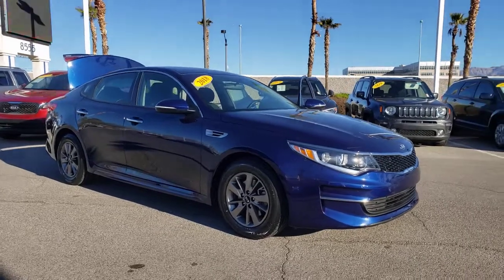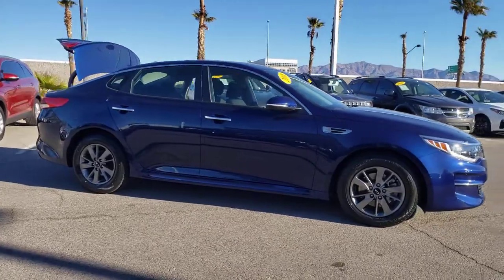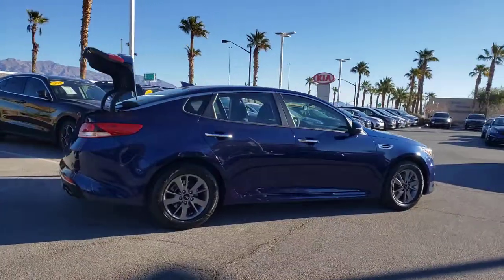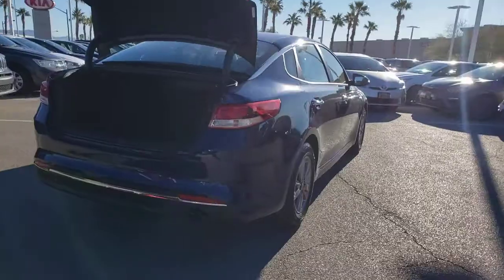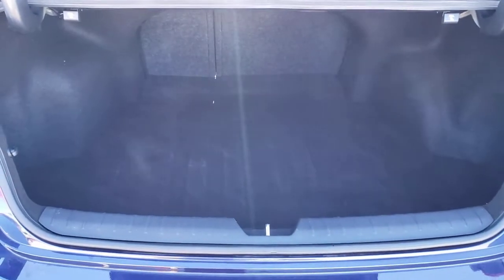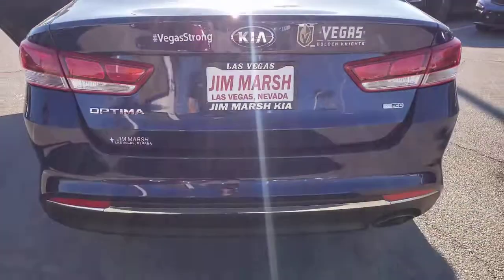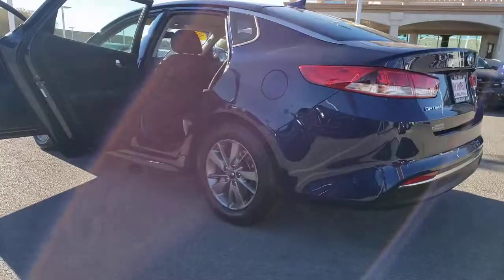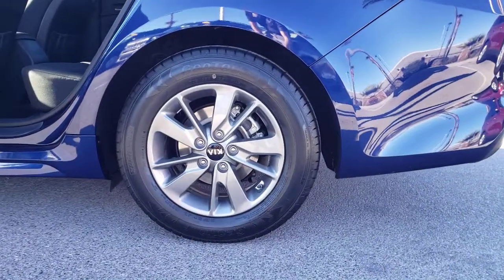2018 Kia Optima North Las Vegas, Paradise, Henderson, Boulder City, Summerlin South, NV Z1929A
Horizon Blue Used 2018 Kia Optima available in Las Vegas, Nevada at Jim Marsh Kia. Servicing the Paradise, Henderson, Boulder City, Summerlin South, NV area.
2018 Kia Optima LX 1.6T DCT - Stock#: Z1929A - VIN#: 5XXGT4L1XJG183652

8555 W. Centennial Pkwy

: Serviced here Originally bought here Auto Check One Owner! Spotless CARFAX 1-Owner GREAT MILES 33301! Satellite Radio iPod/MP3 Input Onboard Communications System Aluminum Wheels Turbo Charged Back-Up Camera. WHY BUY FROM US: Of course there are many reasons but perhaps the most important is the incredible service we offer. From taking our time to ensure our customers have the best car buying experience when choosing a new vehicle to making sure each of our clients obtain the car loan and lease that he/she is most comfortable with our commitment to you is unsurpassed. EXPERTS RAVE: KBB.com explains The good news is that superior handling doesnt come at the expense of a harsh ride.. Pricing analysis performed on 2/5/2021.